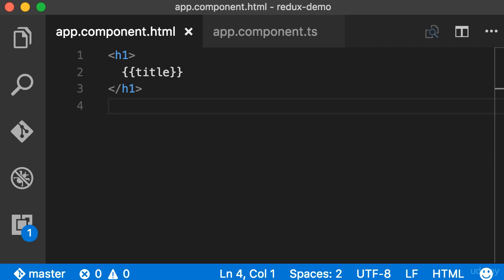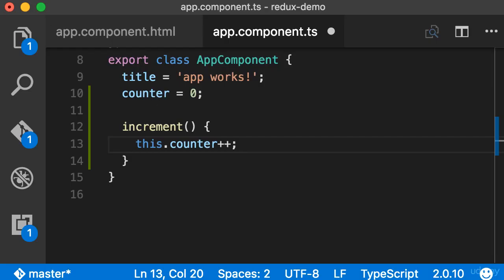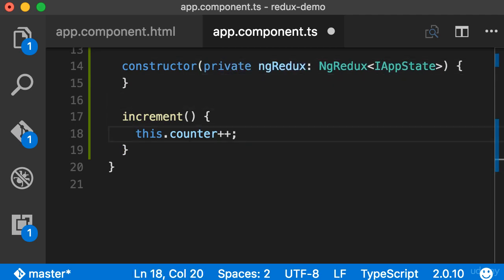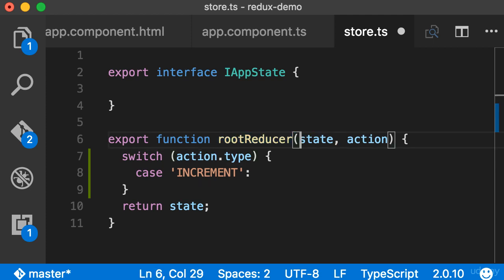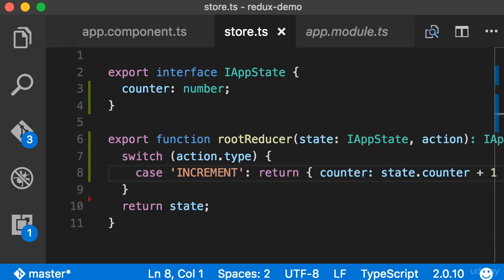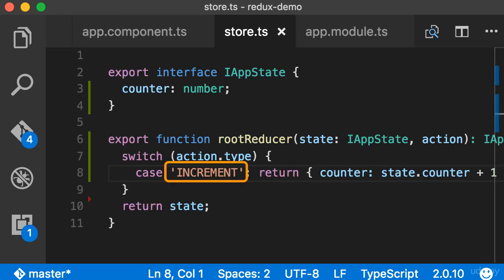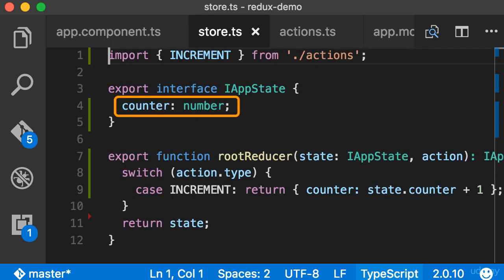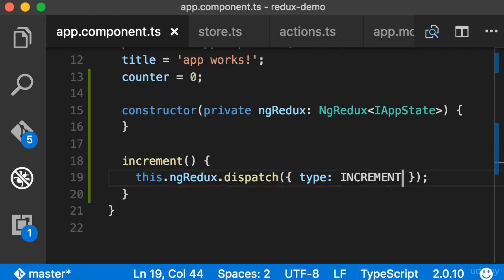238 Working with Actions